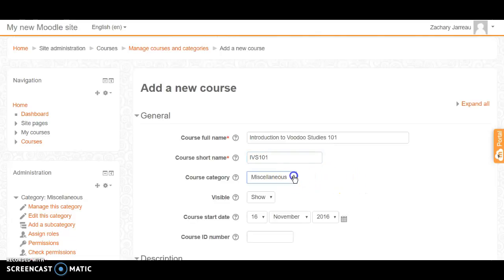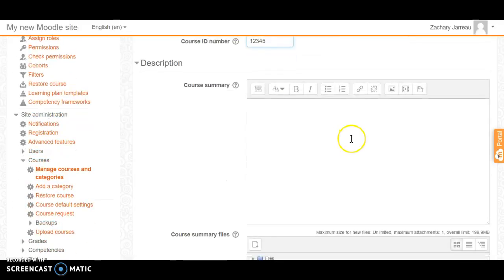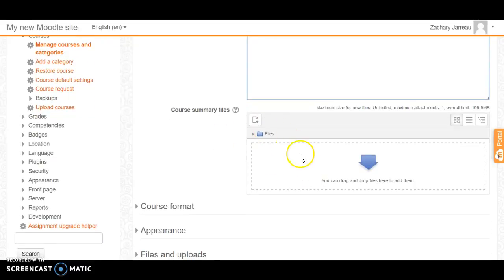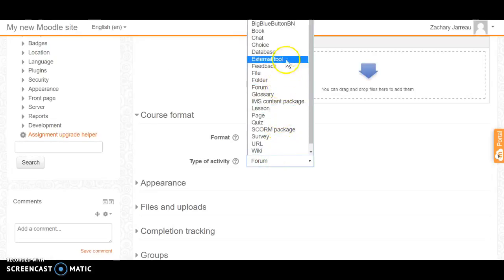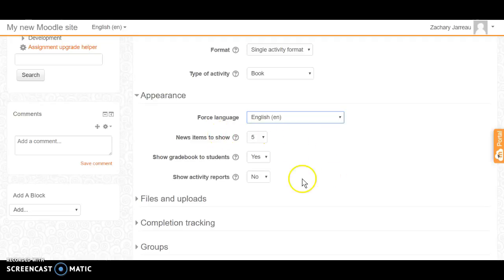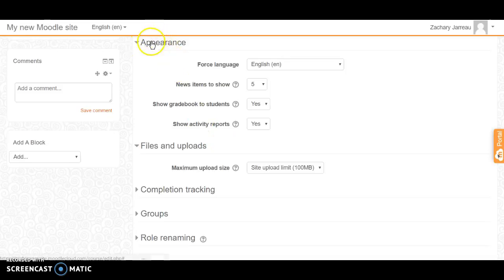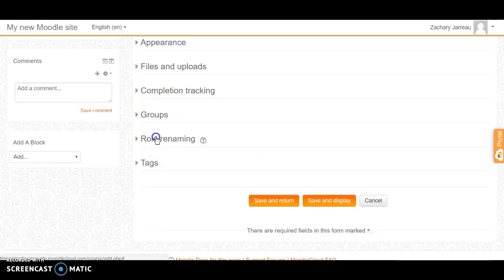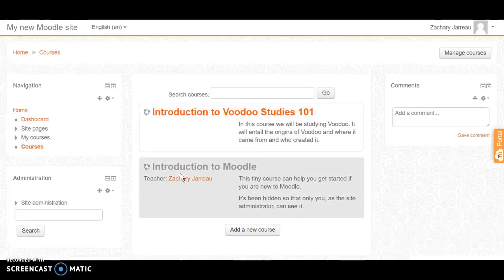Screencast-O-Matic course tutorial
Pay no attention to the fact that my voice is terrible. Thank you.